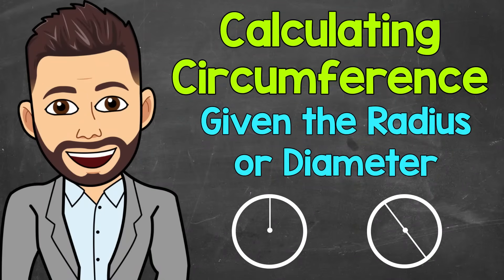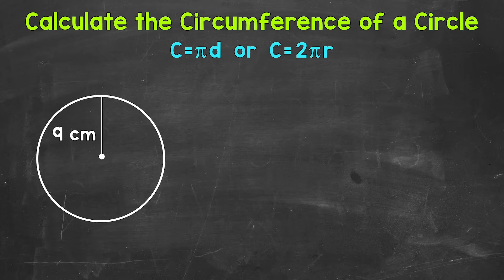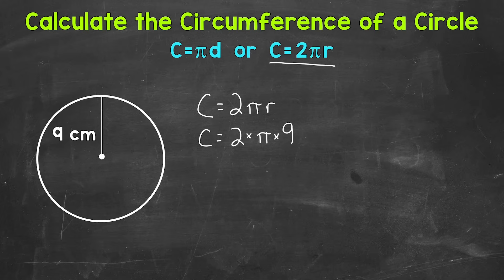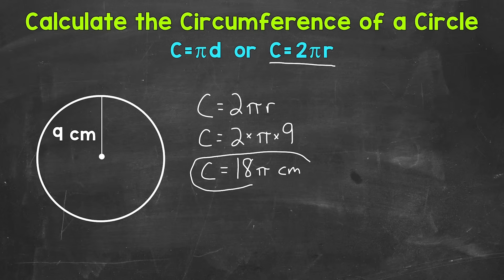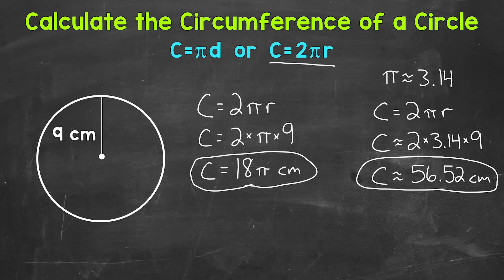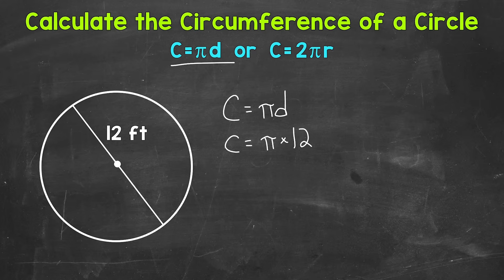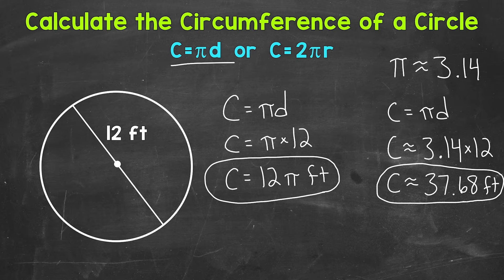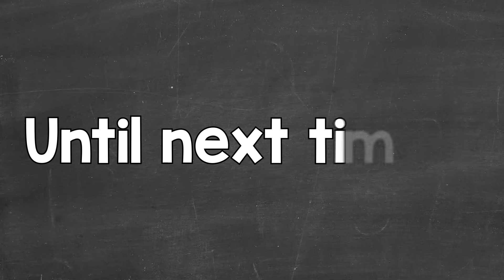Circumference of a Circle | Math with Mr. J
Welcome to Circumference of a Circle with Mr. J! Need help with calculating the circumference of a circle? You're in the right place!

Whether you're just starting out, or need a quick refresher, this is the video for you if you're looking for help with how to find the circumference of a circle. Mr. J will go through an example of calculating the circumference of a circle given the radius and an example of calculating the circumference of a circle given the diameter.

Hopefully this video is what you're looking for when it comes to finding the circumference of a circle.